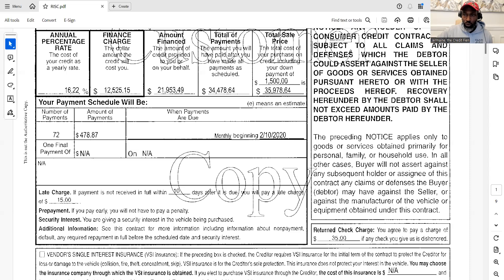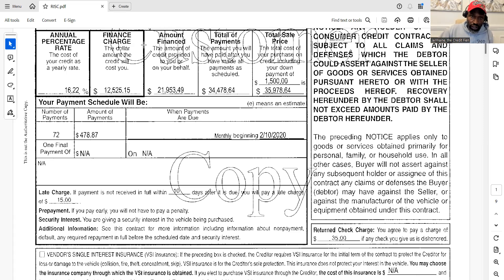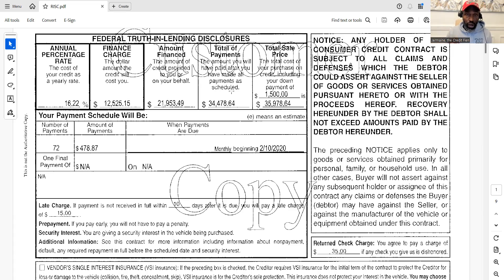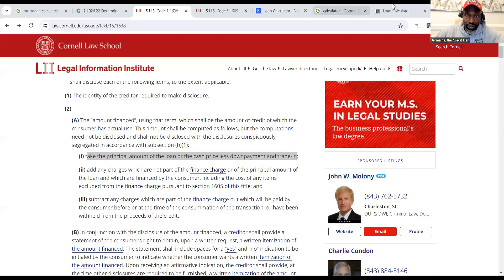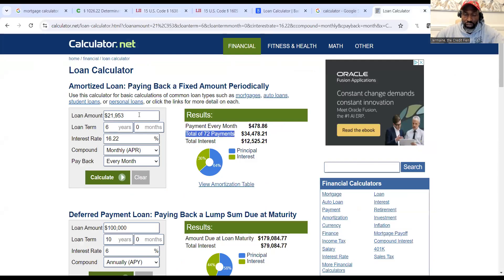Understanding "Total of Payments" box on a vehicle sale contract (RISC)!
MANY people feel like they've been SCREWED over. Only ONE way to determine if it's TRUE or NOT. This box in the Truth In Lending Disclosures have many people confused. Let's clear up the confusion. Iron sharpens iron!